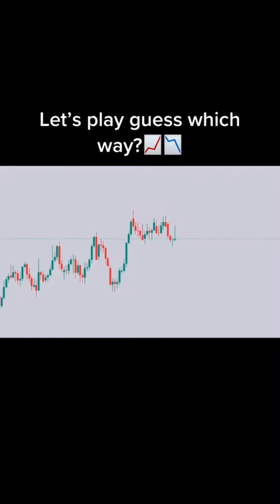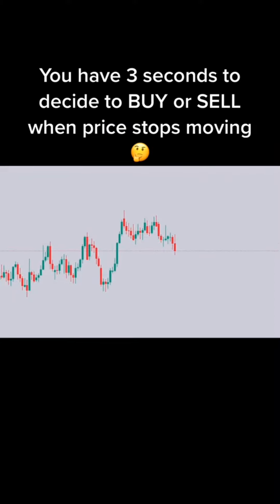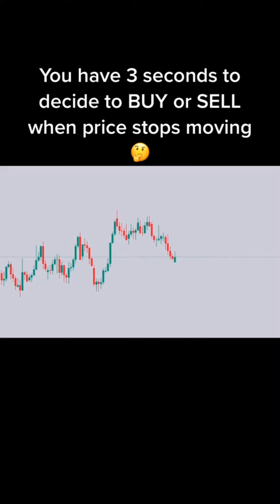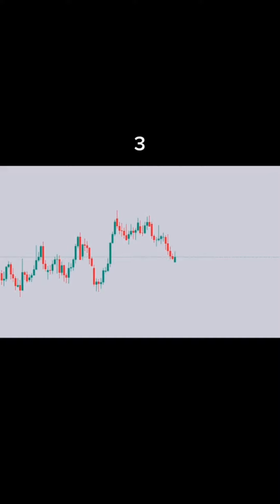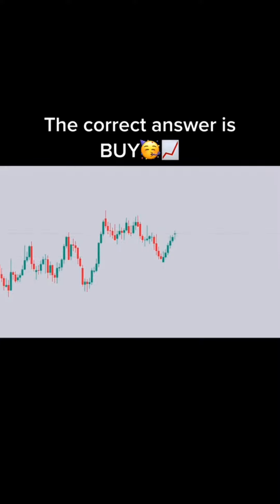Collection of Forex Trading